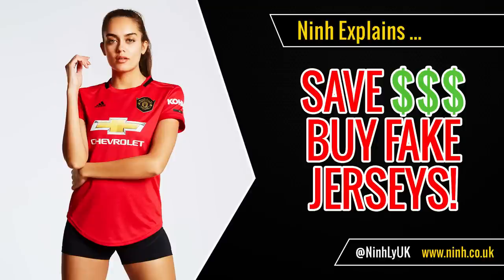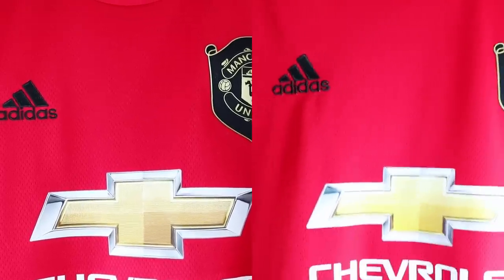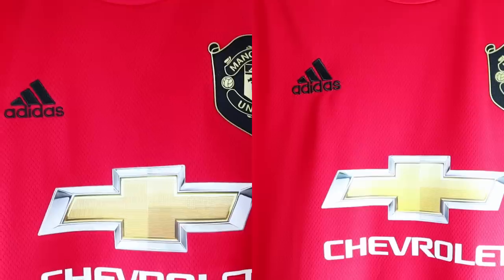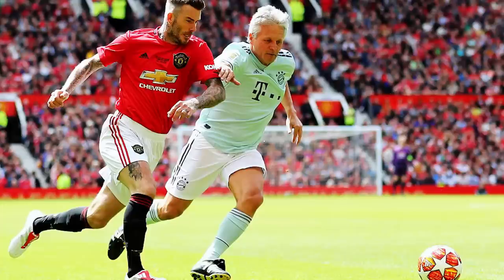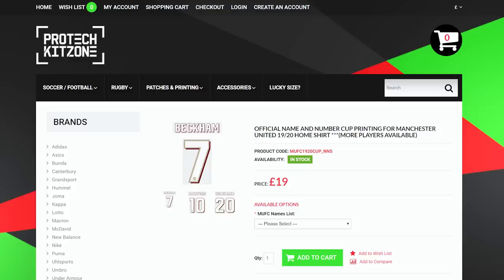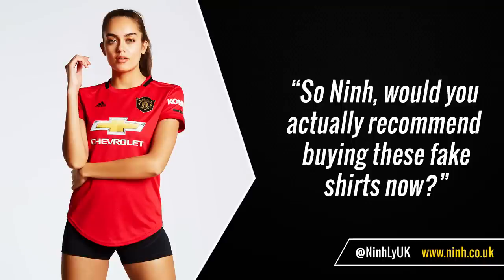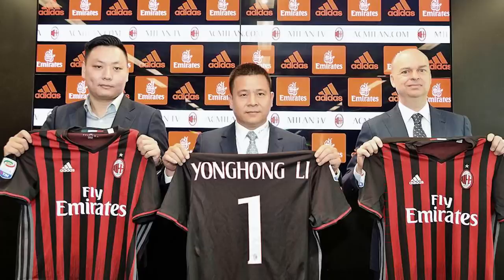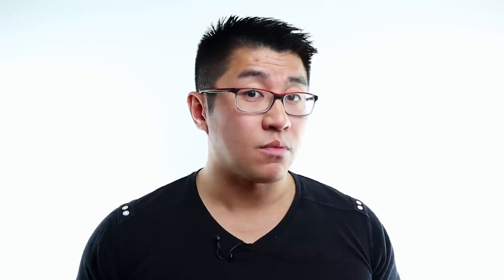💰 Save $$$ buying fake sports jerseys & shirts. Football, NFL, NHL, MLB, NBA, NRL 💰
Are Chinese fake jerseys worth buying now? They’re a fifth of the price of a real football shirt so is it worth buying?

It’s been a few years since I did my last comparison but the quality has gotten so good that you can barely tell the difference. Can you spot the difference between a real and a fake shirt?

Ninh explains the differences between a real or fake jersey and whether or not it’s actually worth buying. If you do think it’s worth buying, he can tell you where to get them from.

Video: Ninh Ly
Images: Ninh Ly, Man Utd, David Beckham, Google, (various)